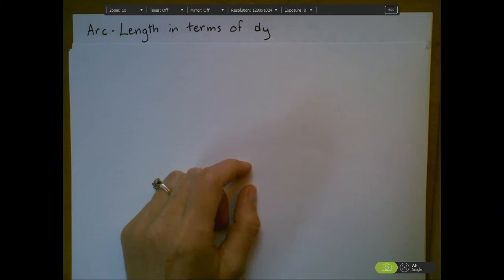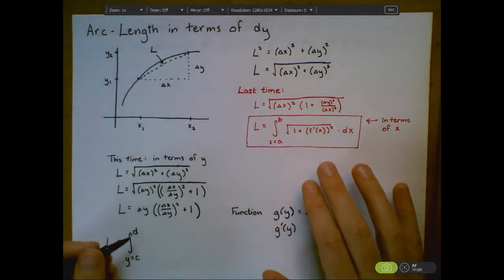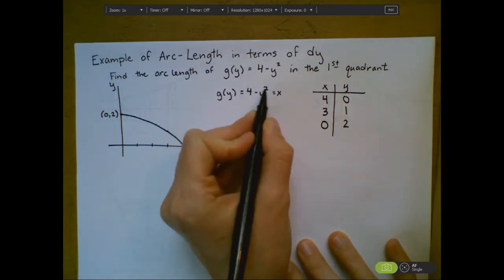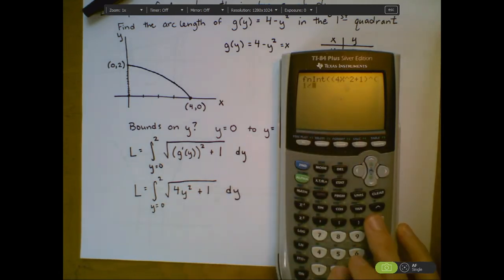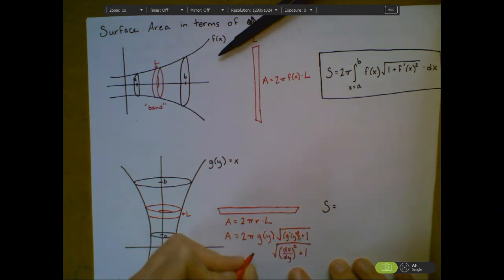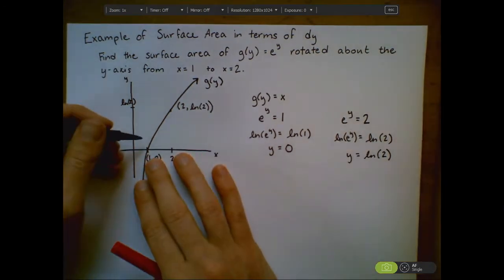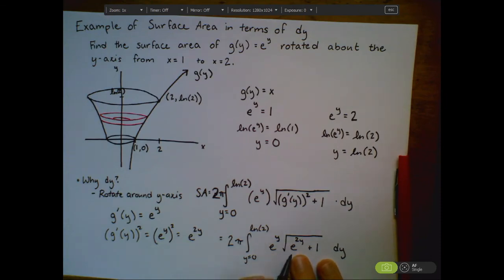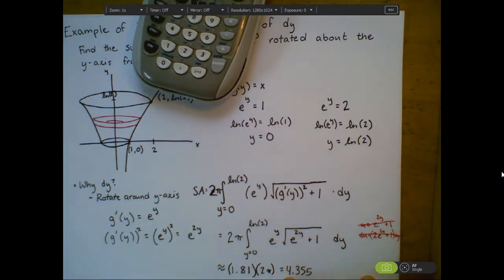Arc Length in terms of y